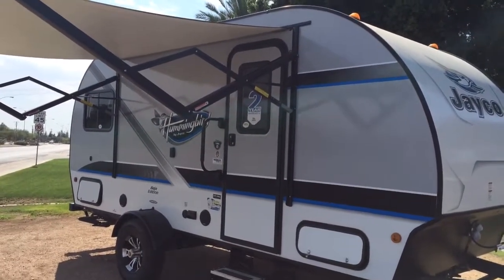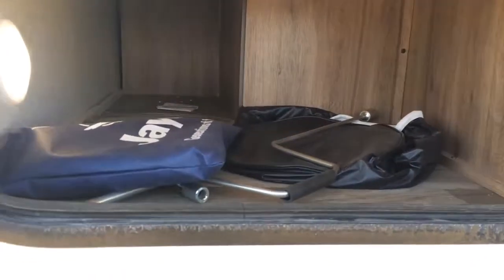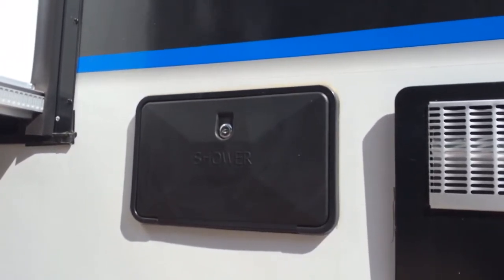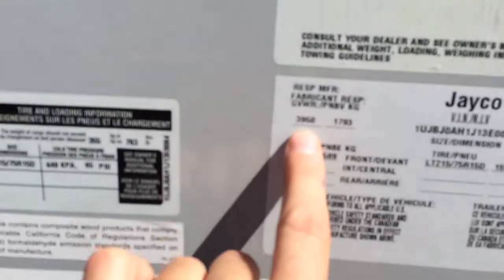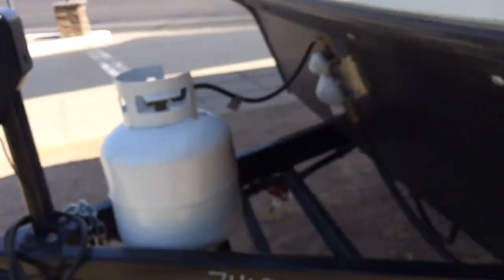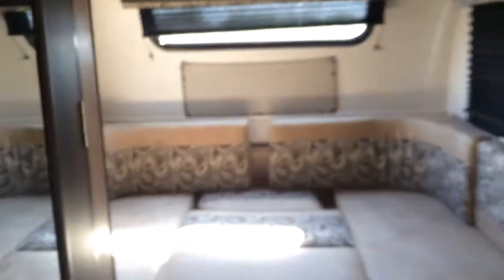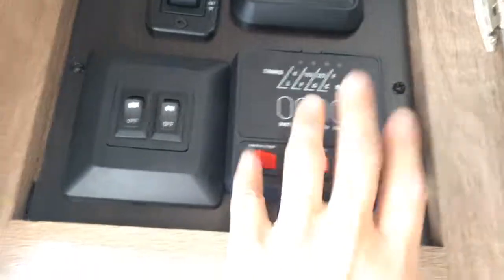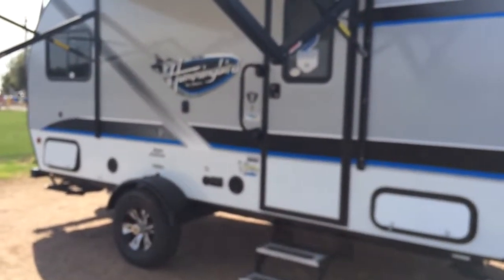2018 Jayco hummingbird 17 BH World Wide RV Mesa AZ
Buy an RV today from Laura May